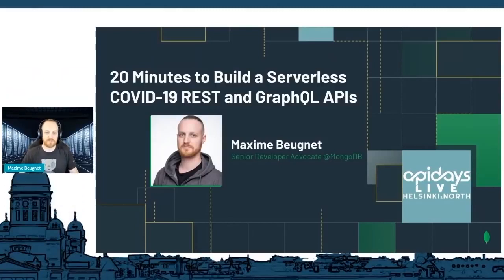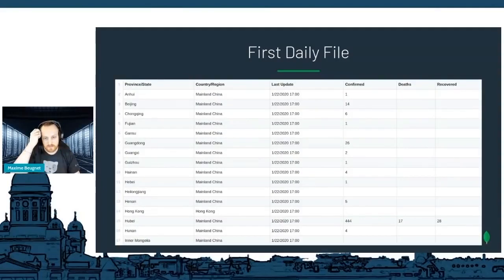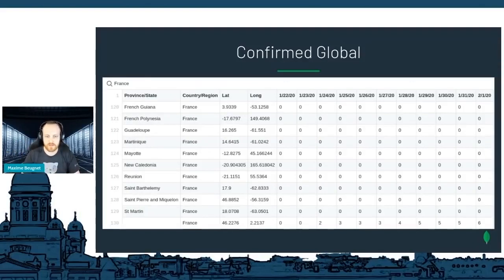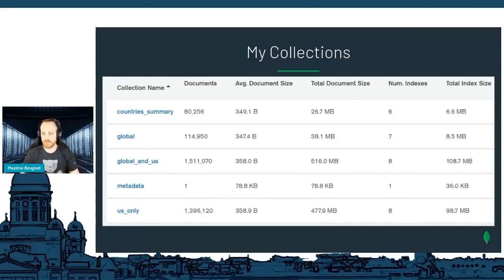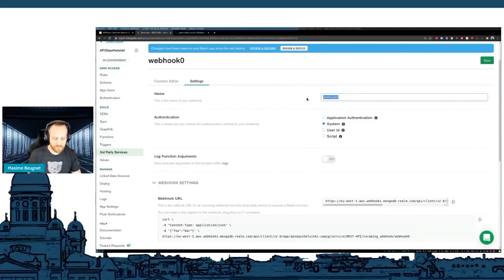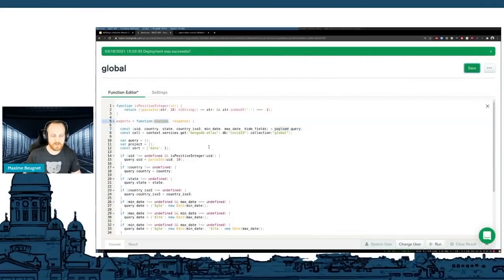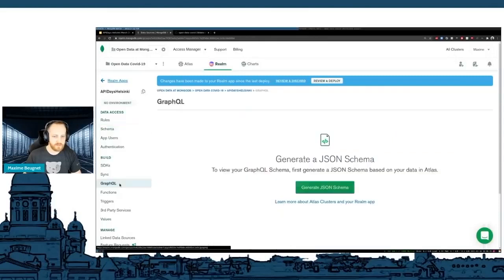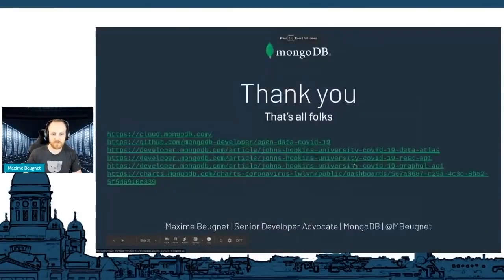Build the Serverless REST and GraphQL APIs in 20 Minutes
How to build a simple CRUD with GraphQL and Flutter

Watch Maxime Beugnet, Senior Developer Advocate at MongoDB, build the serverless REST and Graph APIs in 20 minutes